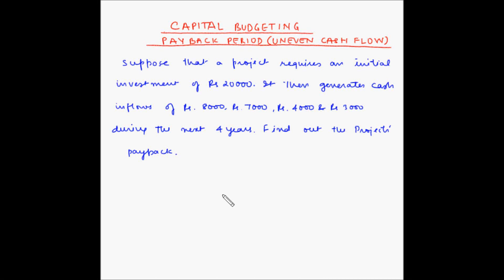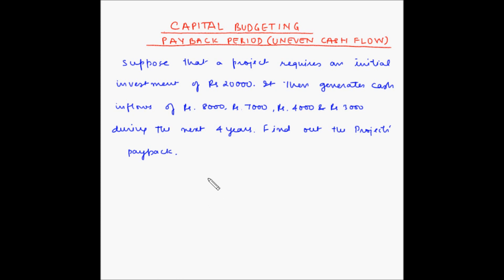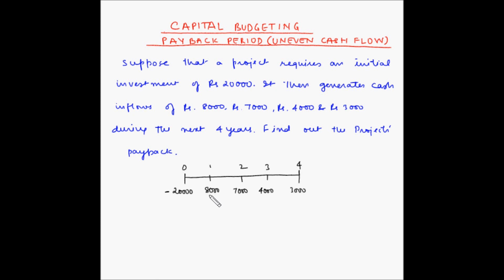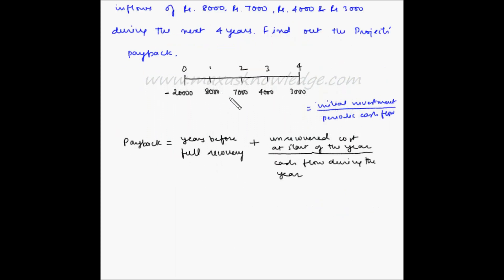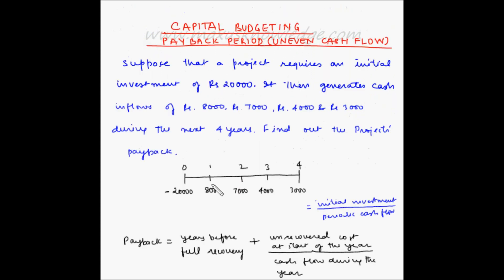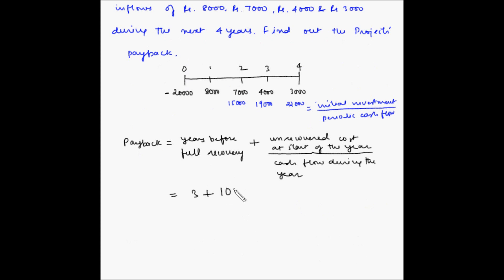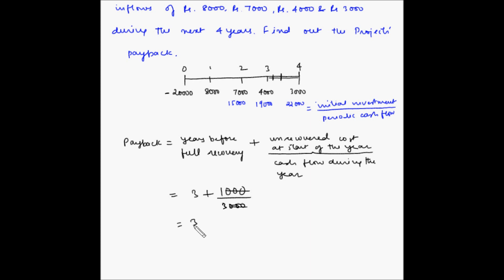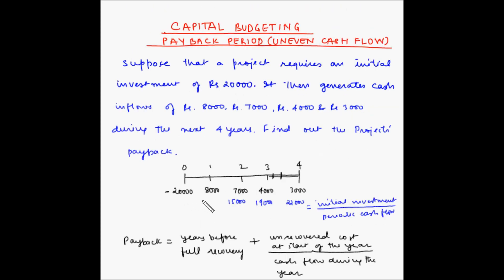Payback period - Example 2 - Uneven cash flow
In this video, you will learn how to use the payback period method when the cash flow is uneven.